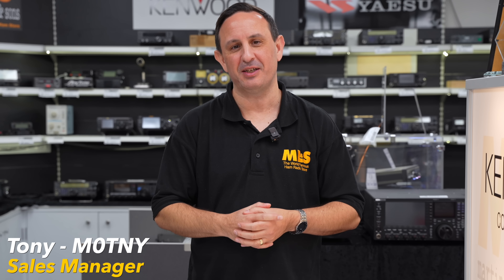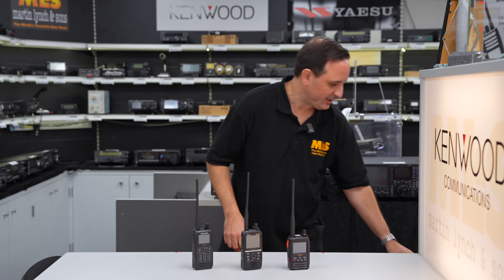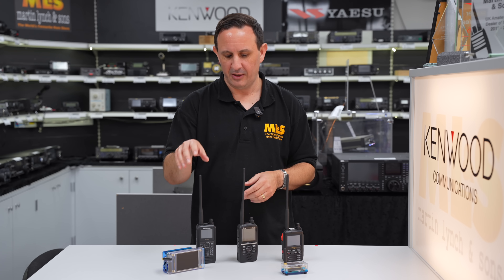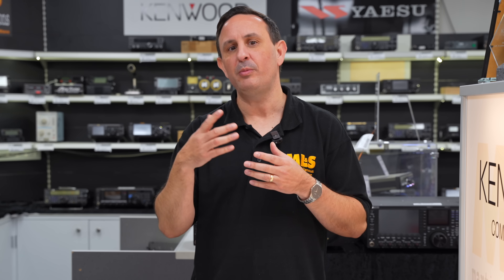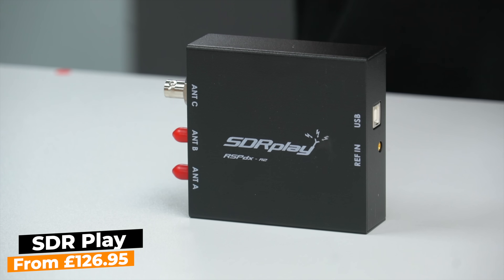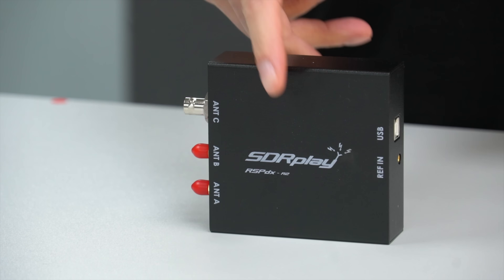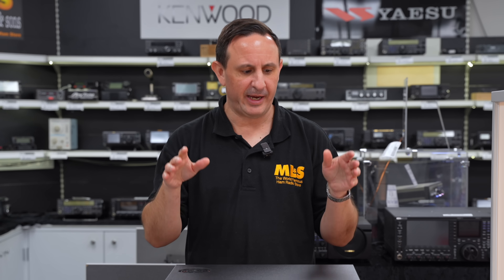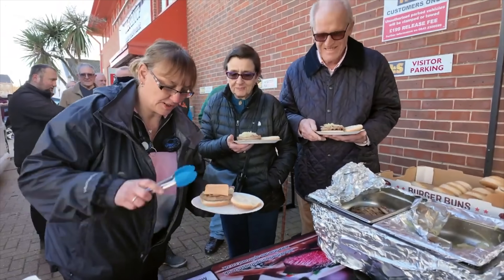Small Shack, Big Performance: Compact Radio Setup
Ever wondered if you can have a powerful ham radio station without dedicating a ton of space? In today’s video, we dive into “Small Shack, Big Performance: Compact Radio Setup.”

We’ll explore how to create an efficient, high-performing ham radio setup that fits comfortably in a small space. From SDR options like the Flex Radio and SDRPlay to portable handhelds from Icom, Yaesu, and Kenwood, we showcase the best compact gear to achieve big results. Plus, we highlight mobile radios like the Xiegu X6200 and Icom IC-705, and essential accessories to keep your station organised and effective.

Whether you’re tight on space or simply want a neat, powerful setup, this guide has you covered.

Running Order:

00:00 - Intro

01:00 - VHF/UHF

03:38 - HF

08:00 - SDR

12:45  - Summary